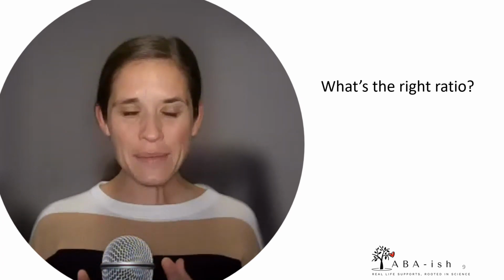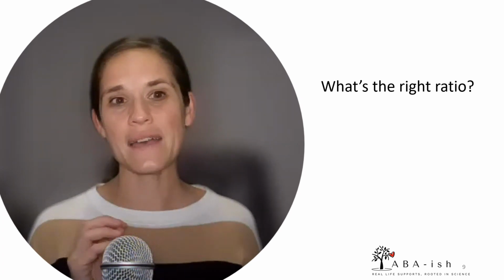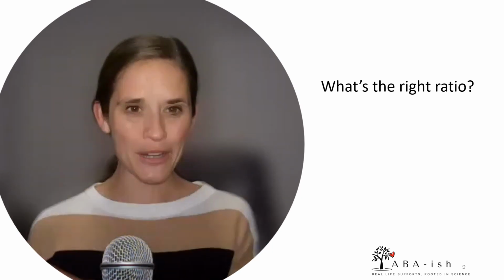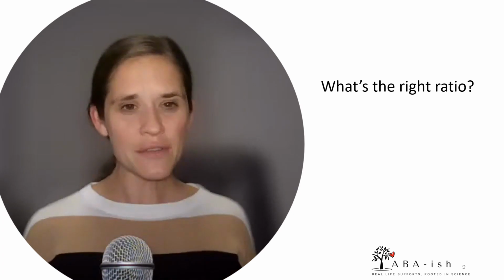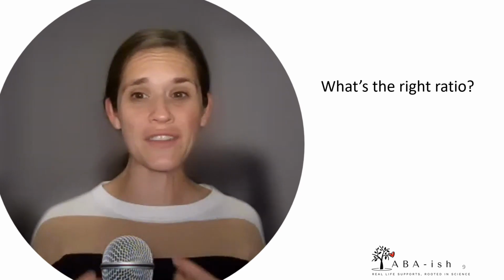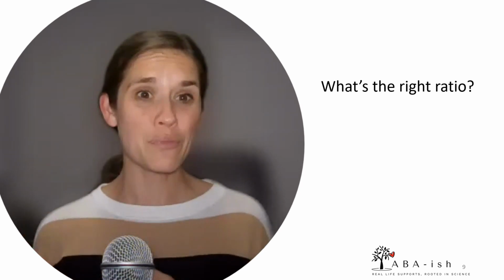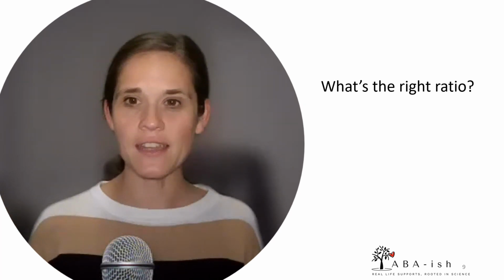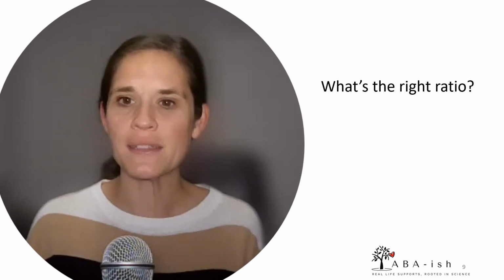Positive to Negative Statement Ratio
Over and over again, research suggests that a critical component to student (or child) behavior is the ratio of positive statements to negative or corrective statements. This video briefly explains the importance of the ratio using a balloon bouquet analogy that may be helpful to parents, educators, or caregivers of any kind.

You can submit a question, scenario, or topic for Dr. Billie Retzlaff to consider

Free or paid material and content does not create a client - provider relationship between any party and ABA-ish, LLC.